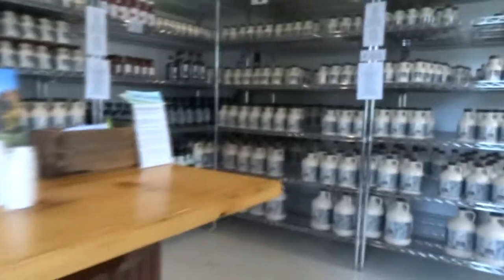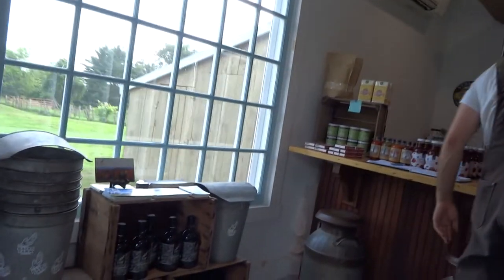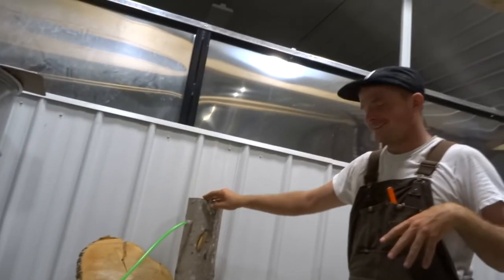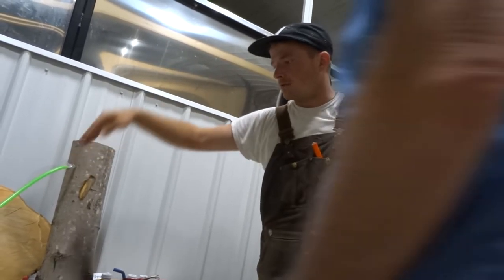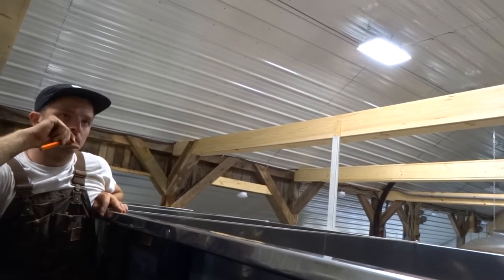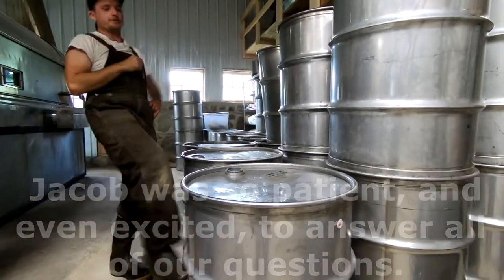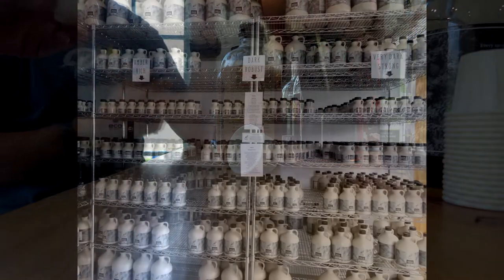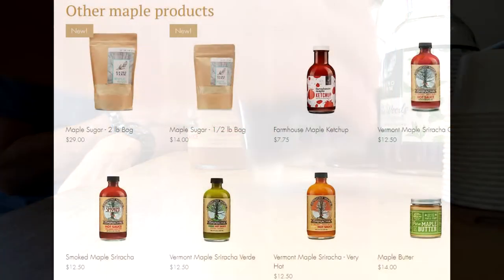What Vermont TASTES Like! \ Baird MAPLE Farm Tour AND Tasting \ Truck CAMPER Living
This week we're taking you with us on our favorite tour of last summer.  Prepare to awaken your sweet tooth, and learn a little bit about  maple syrup production in the process.  Also, see the link below to Baird Farms, and go support this fabulous family business. They're extremely kind, and their products are top quality delicious.

INTRO BY RV MEDIA CREATORS:
How to make a video intro feat. Grassroots Living // RV Media Creators